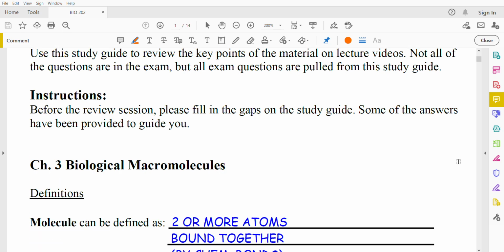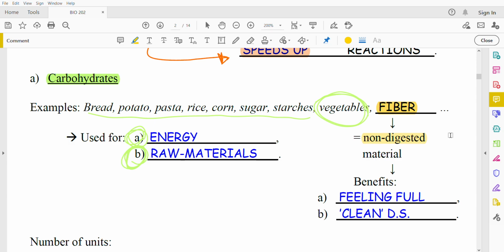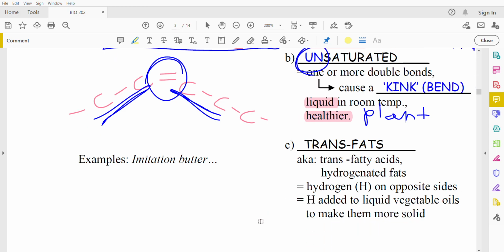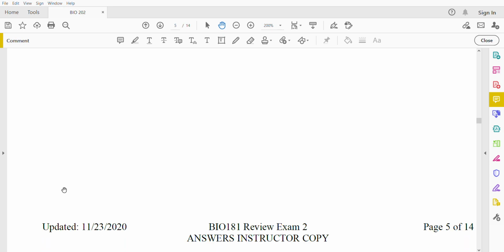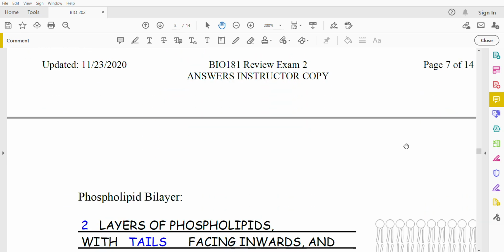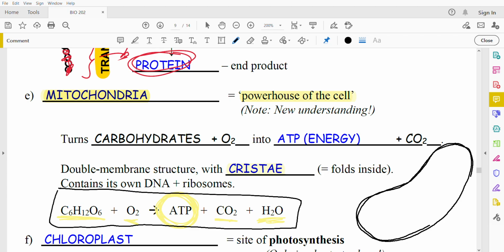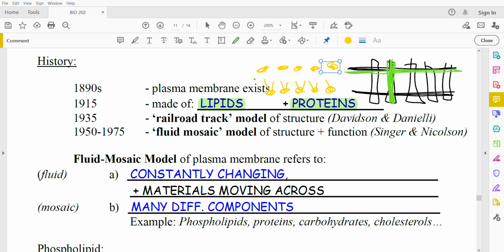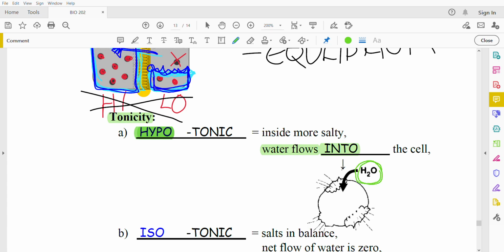BIO181 / online - Review (part A): Chapters 3-5 / Exam 2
This video is first part of the review of the material on Chapters 3-5, for the Exam 2. We use the study guide that you have been provided. You are encouraged to fill-in your study guide yourself, or by following along on this video.
We look at four important types biological macromolecules (carbohydrates, lipids, proteins, and nucleic acids). First, we study a few key concepts, such as definition of a molecule (2 or more atoms joined together). We note that the number of sub-units matters (monomer = single unit; polymer = multiple units). Processes of dehydration synthesis (monomers joined together to form a polymer, with water produced as a byproduct) and hydrolysis (polymer broken into monomers, with a help of water) are discussed. Also, enzymes (assist in chemical reactions), such as catalyst (speeds up reactions) are introduced.
We notice that carbohydrates are good sources of energy and raw-materials. They can be classified as: mono- (single unit), di- (two units), and poly-saccharides (multiple units). Importance of dietary fiber (giving a sense of feeling 'full;' and, providing bulk to assist with movement/cleaning of the digestive tract) is discussed. We note why complex carbohydrates (take longer to process; available for when needed) are preferred over simple carbohydrates (sugar spike, followed by crash).
Lipids (fats) are introduced as good long-term storage of energy. Structure of triglyceride (1x glyceride; 3x fatty acids) is introduced, and differences between saturated (single-bonds, animal origin, solid in room temperature, higher risk of cardiovascular diseases) and unsaturated (one or more double-bonds, causing a 'kink' in structure; plant origin, liquid in room temp., healthier) fatty acids are reviewed. Trans-fats (hydrogenated fats) are discussed, with a mention of concerns of health issues. Structure of a phospholipid (head=hydrophilic=attracted to water; tail=hydrophobic=avoids water) is covered. For steroids, their four-ring chemical structure, and basis for hormones is discussed, as well as the concept of cholesterol and how body produces all that you need of it.
For proteins, we notice the large range of functions (structural, support, metabolism, transport, defense, regulation, motion). We also discuss how these are not stored in the body, but must be gotten from the diet - making a reference to the protein supplements among individuals who want to build their muscles. Our discussion notes that proteins are polymers of amino acids (amine, carbonic acid, side chain), and mentions what Nicole Kidman has to do with all this!
Finally, we look at nucleic acids, with DNA (storing genetic information) and RNA (template for making proteins). Our review looks at the structure of a nucleotide (sugar, phosphate, and base), with comparison of bases in DNA (adenine, guanine, cytosine, thymine) and RNA (adenine, guanine, cytosine, uracil).
For chapter on cell structure, we note that cells are the basic unit of life; in other words, they are the smallest independently living organism. We briefly look at what can be seen with naked human eye, light microscope, and electron microscope. Our discussion highlights that cells are small, so that they have optimal surface-area-to-volume-ratio; as cell's volume grows its relative surface area decreases. This is not ideal, as transportation distances among the cell grow, and most metabolic reactions take place on a cell membrane. Membrane folds and microvilli are introduced as adaptations for increasing cell membrane's surface area.
Terms cytology (study of cells) and histology (study of tissues) are introduced. We also compare and contrast prokaryotes (first to evolve, small, simple, DNA free in cytoplasm) and eukaryotes (evolved later, larger, more complex/cell compartments, DNA in nucleus).
Our review of cell parts covers: plasma membrane (phospholipid bilayer; fluid-mosaic-model=constantly changing structure + made of many components; structure of phospholipid=phosphate + glycerol + fatty acids), proteins (many functions), cytoplasm (clear-ish, jelly-like fluid inside the cell; fills the cell & keeps organelles in place), nucleus (stores genetic info=DNA; copied to RNA; RNA used as a template to make protein by ribosome), mitochondria (ATP production), chloroplast (photosynthesis in plants and algae), endoplasmic reticulum (network of connected membranes; smooth ER vs. rough ER=contains ribosomes), Golgi apparatus (receives, processes & repacks, and sends out materials), vesicles/lysosomes/vacuoles, centrioles (pair of cylinder tubes, for cell division), and cytoskeleton (scaffolding of the cell; for structure + transport).
Different cell junctions (tight/adhesion/gap) are introduced.
For plasma membrane, the concept of selective permeability is introduced. Integral and peripheral proteins are discussed. Levels of protein structure are introduced. Passive transport, driven by concentration gradient (from hi to lo) is introduced.